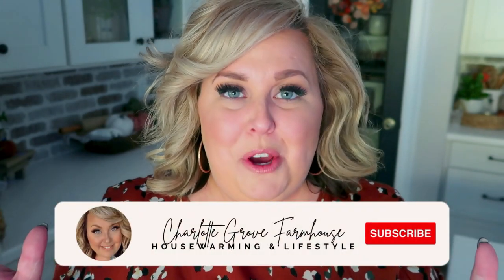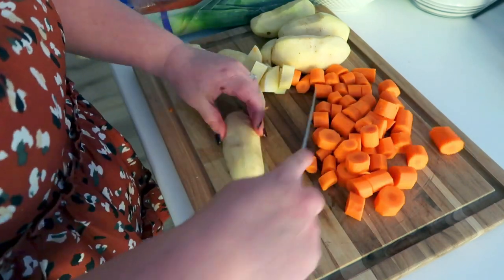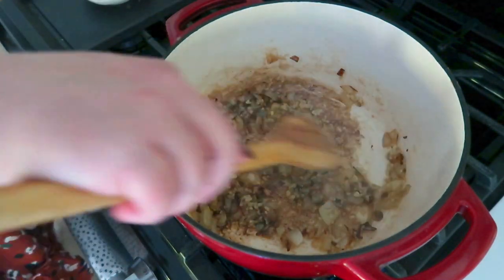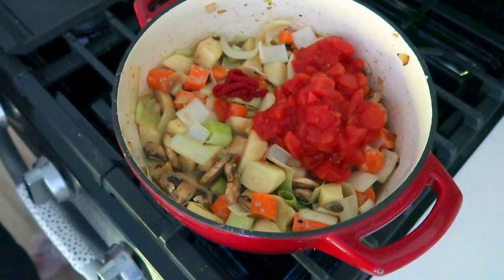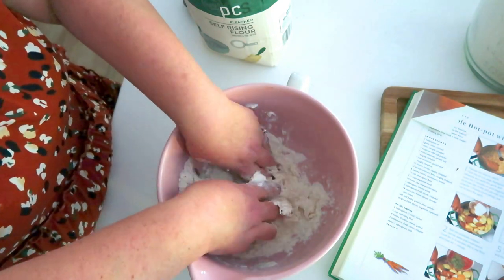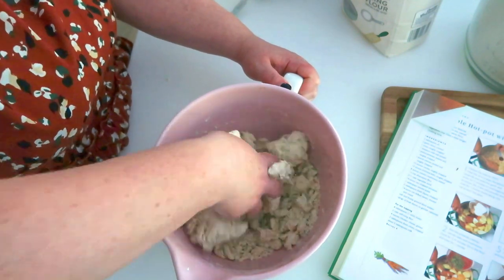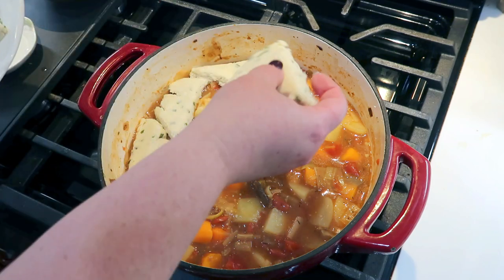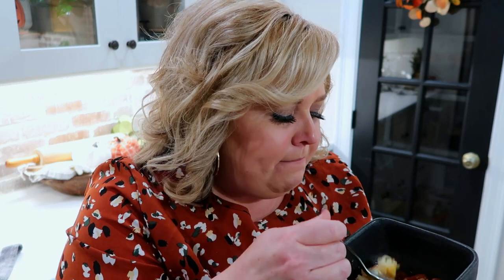FALL COOK WITH ME // HEARTY VEGETABLE HOT POT WITH CHEESE SCONES // CHARLOTTE GROVE FARMHOUSE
Hello, sweet friends and welcome to another cook with me video! In today's video, we are making a family favorite: a warm and hearty vegetable hot pot with cheddar and chive scones. This meal will warm your soul from the inside out! XO - Tiffany

// VEGETABLE HOT POT WITH CHEDDAR AND CHIVE SCONES //
1 onion, chopped
2 tbsps olive oil
2 garlic cloves, minced (or more if you're like me!)
1 tsp chili powder
12 oz chopped carrot
12 oz chopped leek
chopped celery to taste
1 lb potato, peeled and chopped
1/4 cup flour
2 1/2 cups vegetable or chicken stock
1 can diced tomatoes
1 tbsp tomato puree
1 can red kidney beans

1/2 cup butter
2 cups self-rising flour
4 oz cheddar cheese
1-2 tbsp chives
4-5 tbsp milk